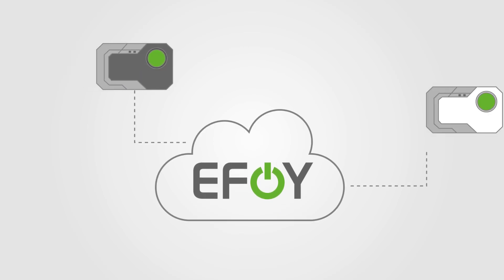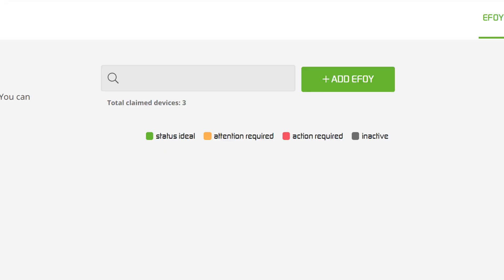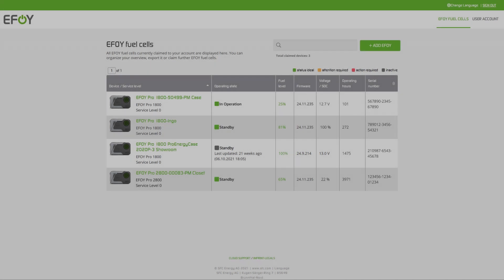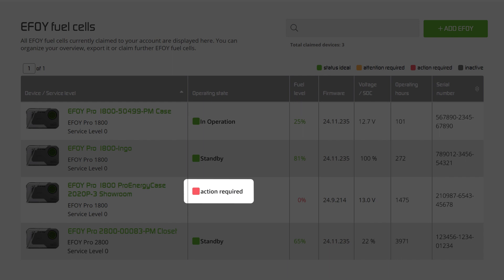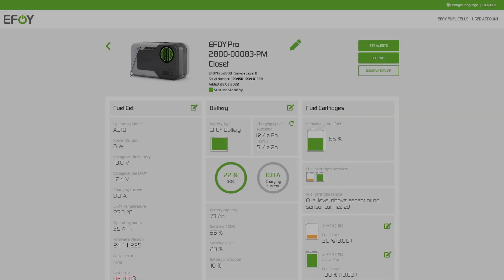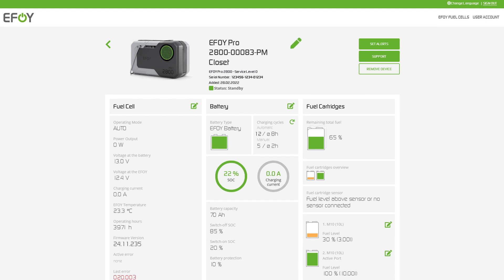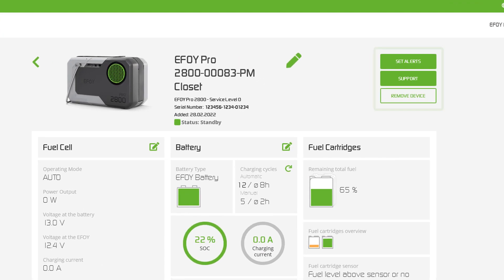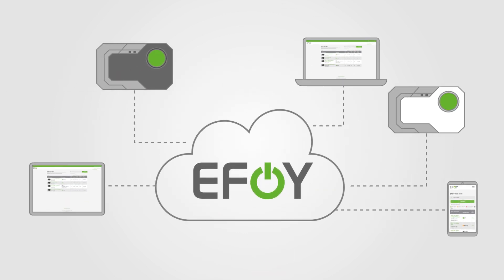The EFOY Cloud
EFOY Fuel Cells are often used in remote locations and require the option of secure remote access. The EFOY Cloud gives you access to your fuel cells from anywhere.